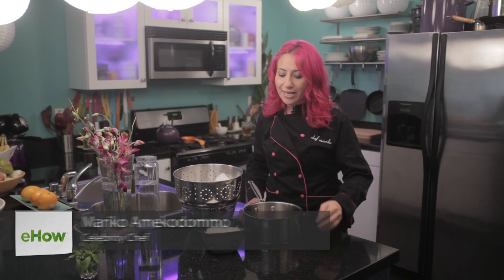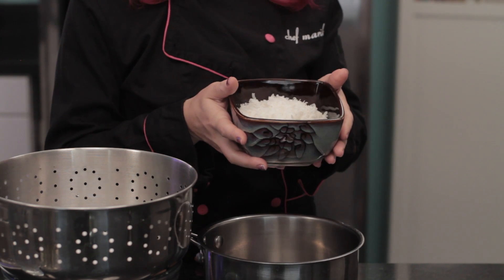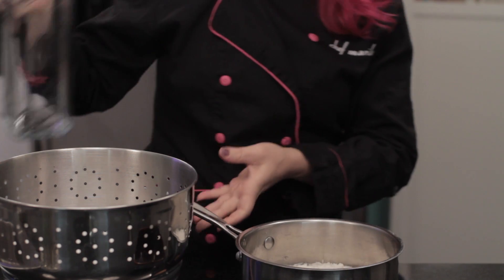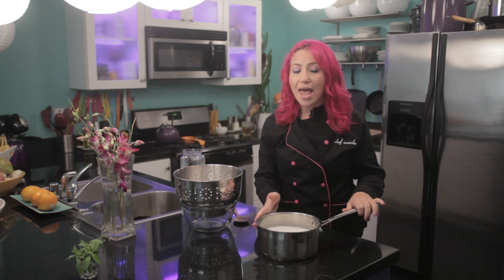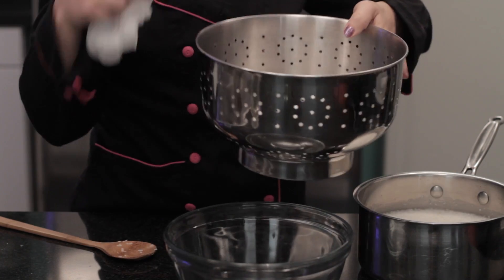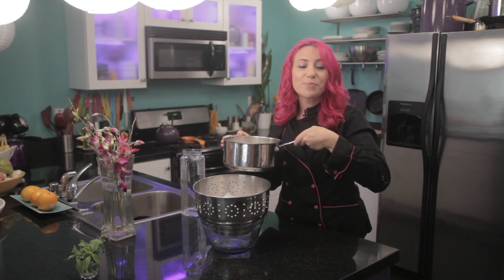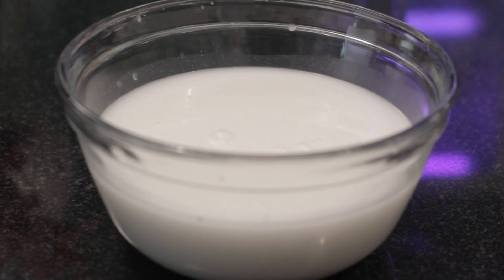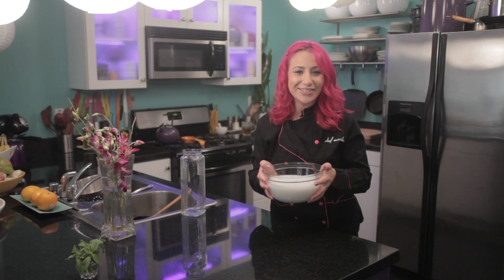How to Make Coconut Milk From Coconut Flakes : Gluten-Free Baking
Making coconut milk from coconut flakes requires a few important things, like unsweetened shredded coconut and some cheesecloth. Make coconut milk from coconut flakes with help from a food host and private chef in Los Angeles in this free video clip.

Series Description: Learning to live a healthy, gluten-free lifestyle isn't the huge life change that you might think it is. Get tips on gluten-free baking and find out about all of the delicious treats you'll get to enjoy with help from a food host and private chef in Los Angeles in this free video series.